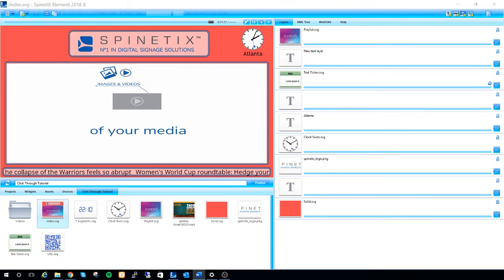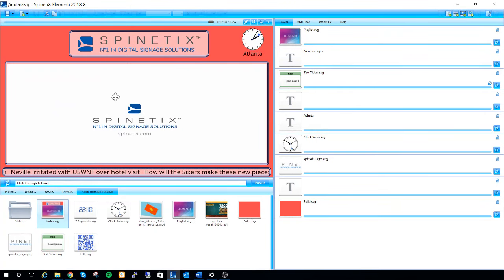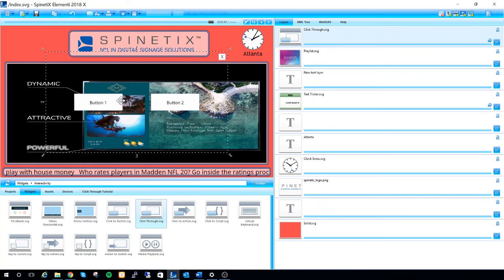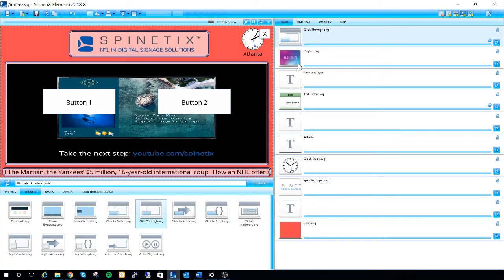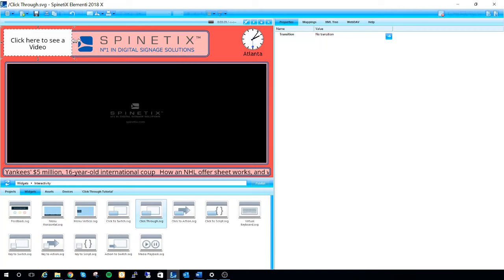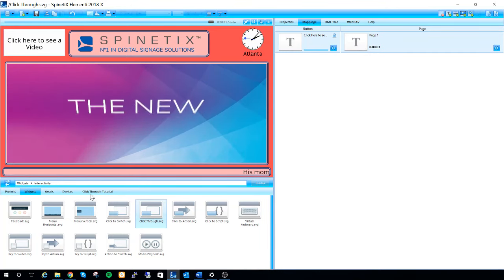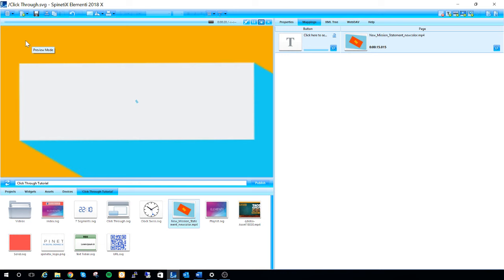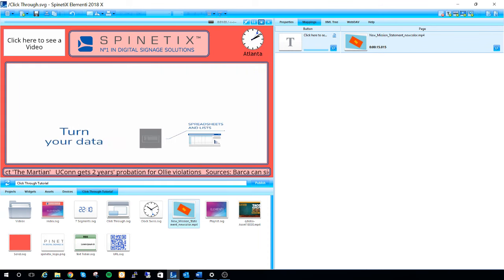Click Through Widget